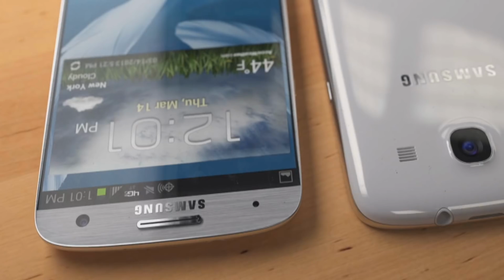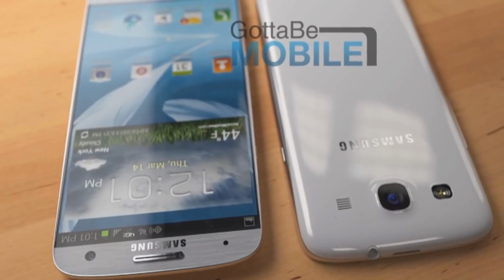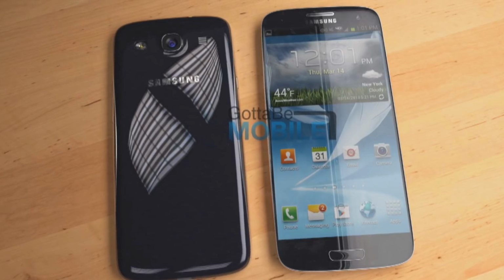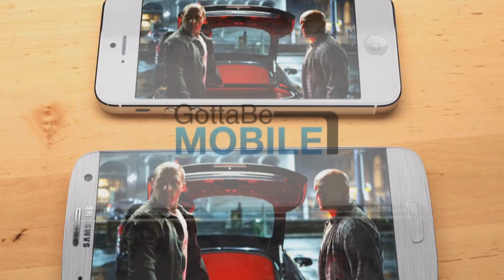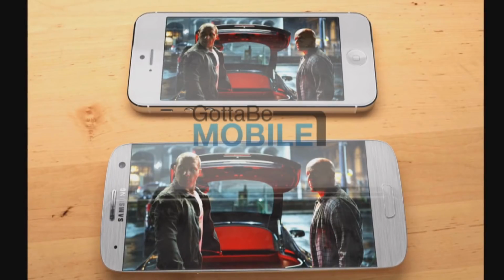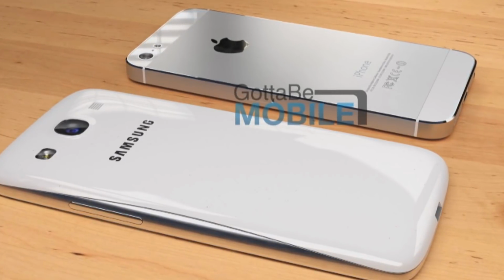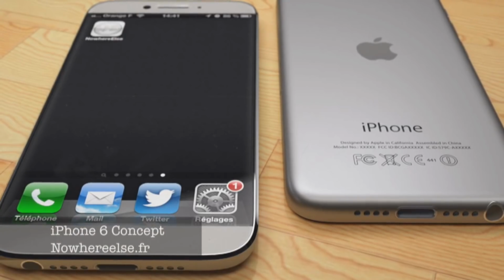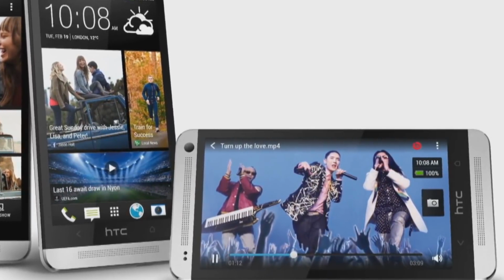Samsung Galaxy S IV official video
Watch the "Samsung Galaxy S IV" official video and to know about technical information